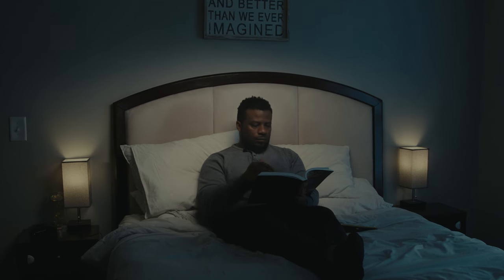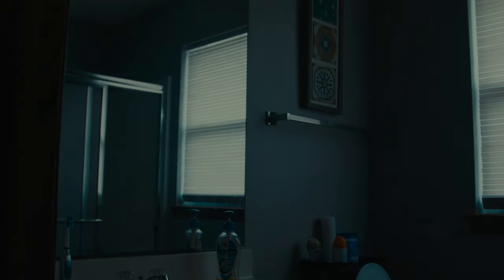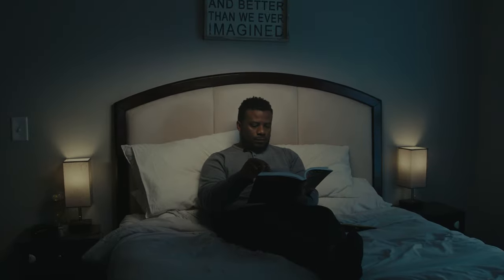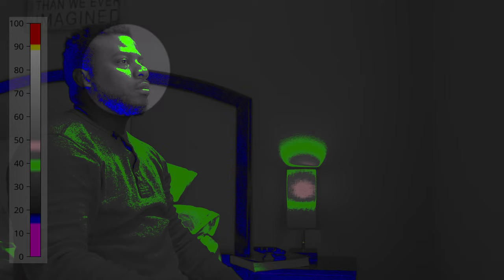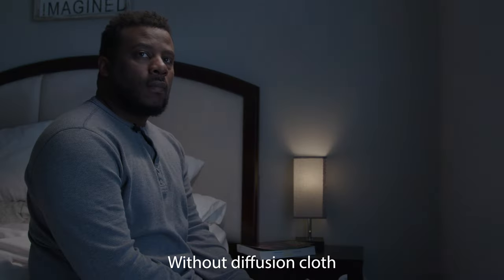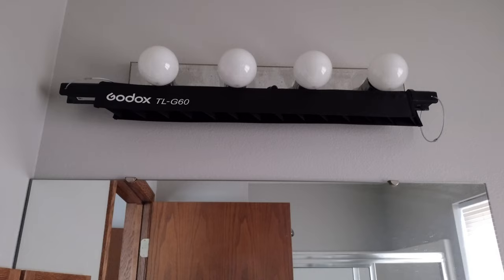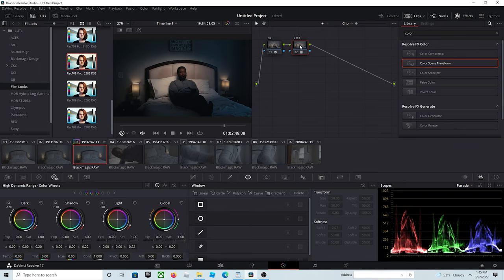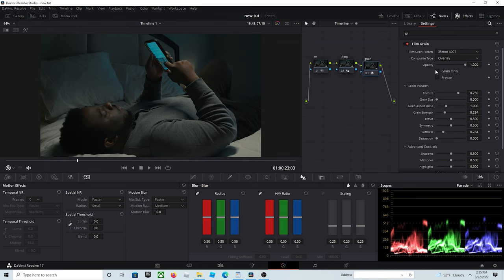Unraveling the Hollywood Secret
This is the second video in my cinematic lighting series. In this video I only use one cheap RGB tube light on every scene. This is great for beginners who want their video to have the cinematic movie look or even seasoned pros. I
I go over false color, ambient fill light and key light. As well as using the Kodak 2383 lut in DaVinci Resolve and cinematic color grading.

I also feel like such a nerd with my new talking head setup. People are only watching 40% of my talking head stuff so I wanted to try something new.

I truly believe you can get this look with any camera. Obviously higher end Red, Panasonic cameras, Sony, Canon, Fuji and even the lower end of these brands. it's all about understanding light and the way your camera's sensor reacts to light. These scenes were shot on the Blackmagic 6k pro, bmpcc 6k pro, bmpcc 6k.

00:00 Cinematic Video
00:36 Intro
01:22 Scene 1 Breakdown
02:08 Scene 2 Breakdown
02:21 Scene 3 Breakdown
02:51 Scene 4 Breakdown
03:17 Color grading Breakdown
04:20 Take your footage to the next level.

how to light a scene on a budget
budget video lighting
film lighting under $100
aputure lighting
hollywood lighting
cinematic lighting techniques
lighting breakdown
bmpcc 6k pro
diy cinematic lighting
cheap cinematic lighting